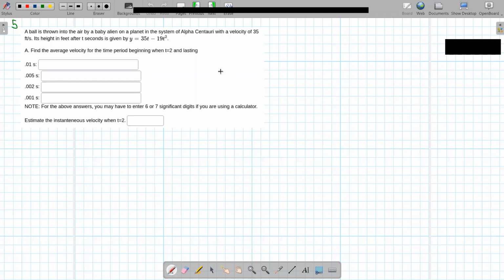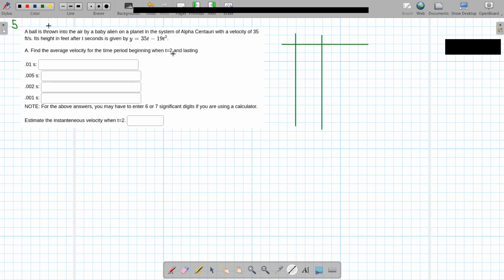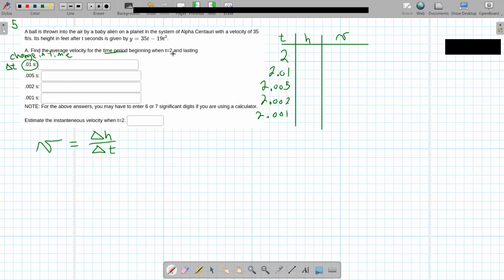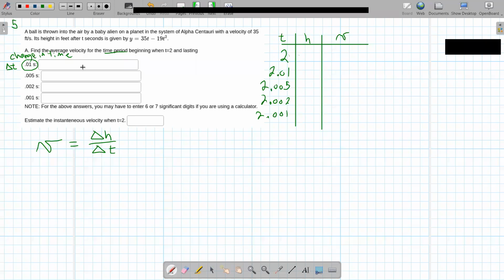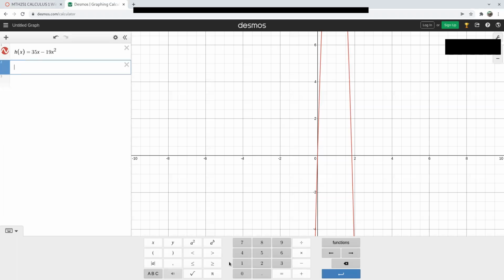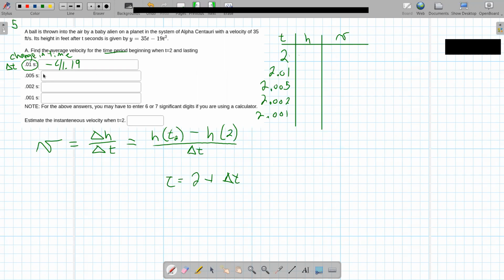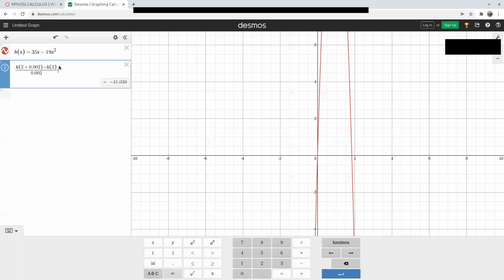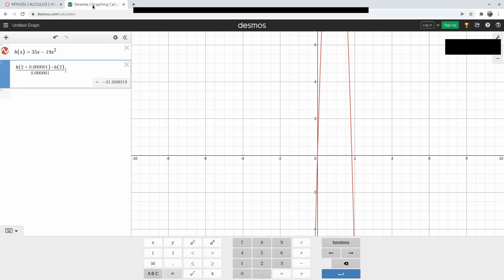MTH251 Homework 2.1 #5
Section 2.1 Preview of Calculus
Homework 2.1 #5 Average Velocity near a point